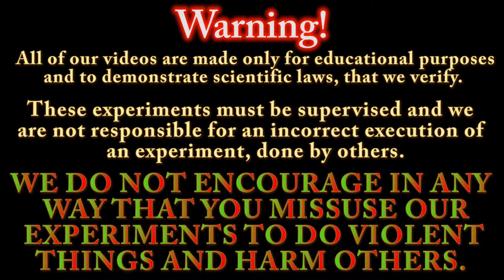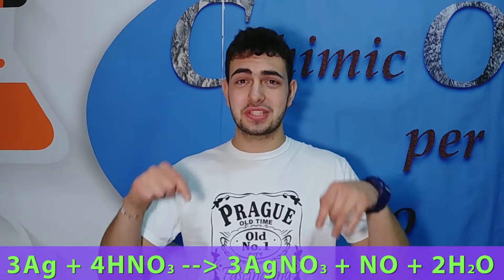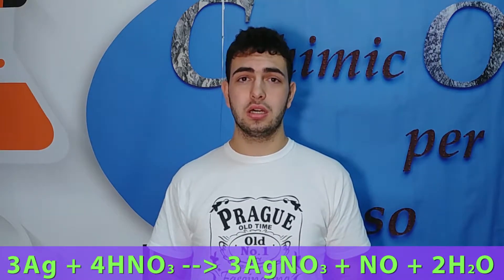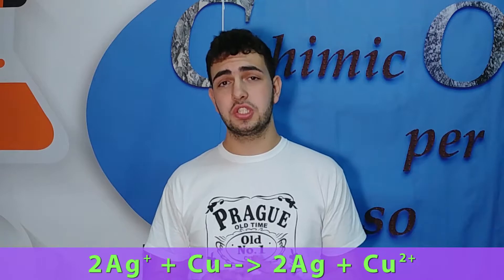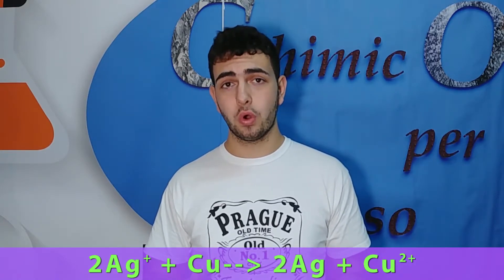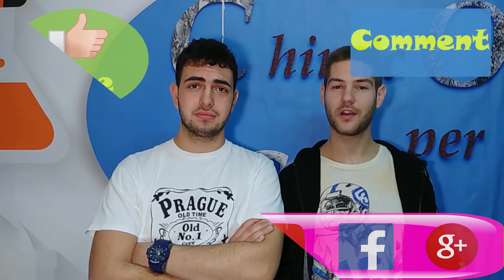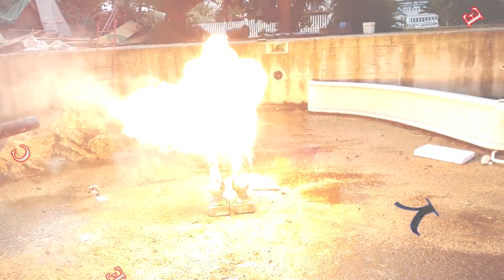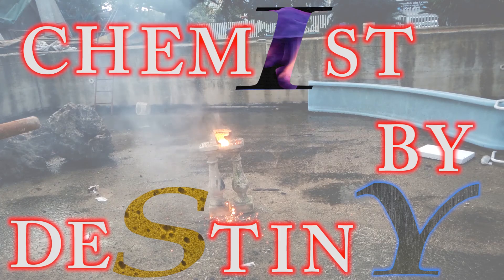Pure Silver from silver plated objects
Hello everyone and welcome back to chemIst by deStinY! In today's video we're going to show how you can extract the silver contained in silver plated objects.

The procedure is linear, but there are a couple of things that you'll have to take care of. First of all you mustn't reproduce this experiment in confined spaces, because deadly nitrogen oxides are produced. Lastly you may find it difficult to obtain some nitric acid.

At last, through the help of some copper, you'll be able to extract the silver ions from the solution.